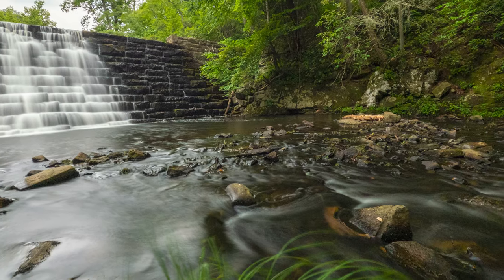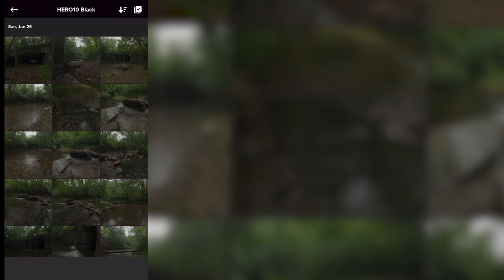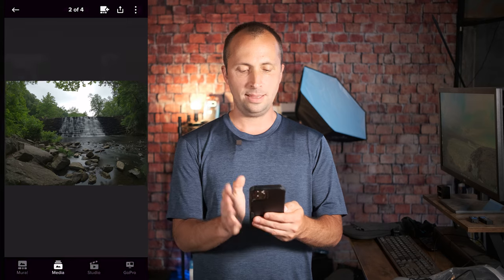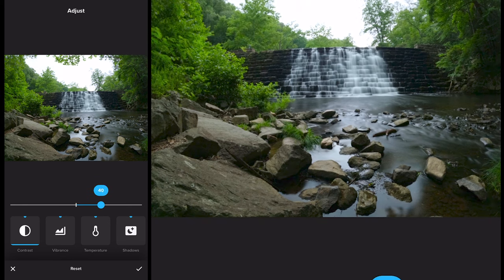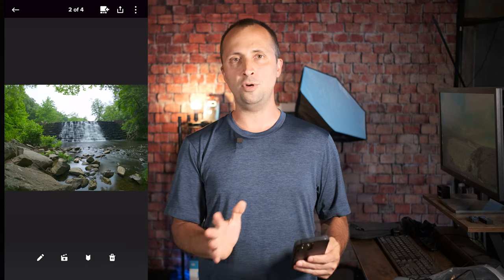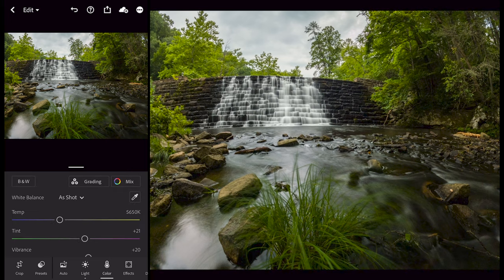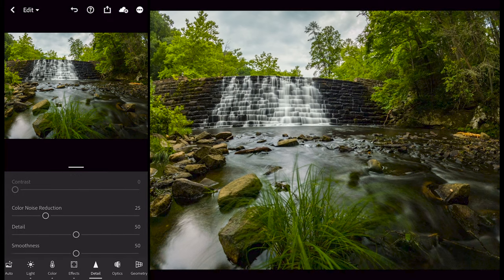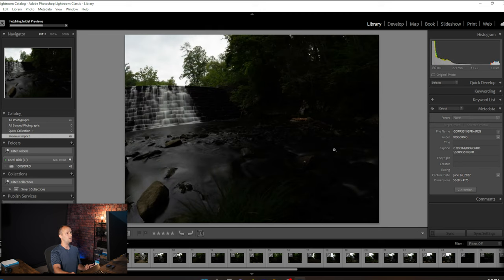How to Edit GOPRO LONG EXPOSURE Photos | COMPLETE GUIDE with 3 METHODS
In this video I demonstrate the step-by-step process of editing GoPro long exposure photographs taken on a GoPro action camera using the Freewell ND1000 Filter. I guide you through this process in the GoPro Quik App, the Lightroom Mobile app, and Lightroom Classic.

➤ Freewell ND1000 Filter for Hero 10 & Hero 9
➤ Freewell ND1000 Filter for Hero 8 Black (Note: This appears to only be available now as part of a larger kit)
➤ Freewell ND1000 Filter for Hero 5 Black, Hero 6 Black, & Hero 7 Black

Table of Contents:
0:00 - Introduction
0:32 - Why Edit?
1:18 - Method #1: JPG in GoPro Quik App
6:04 - Method #2: RAW (GPR) in Lightroom Mobile App
12:30 - Method #3: RAW (GPR) in Lightroom Classic
16:16 - Conclusion